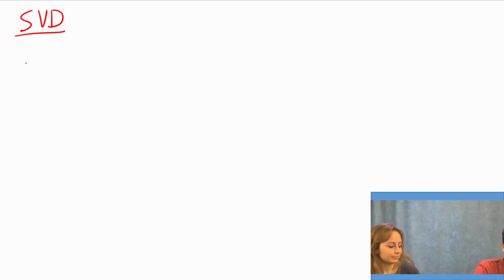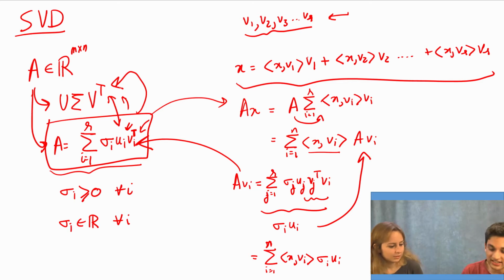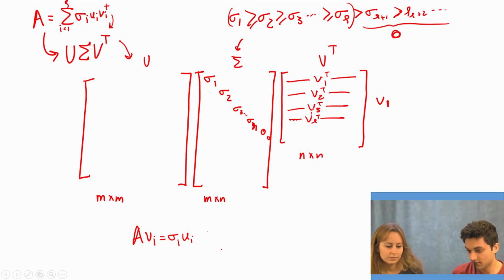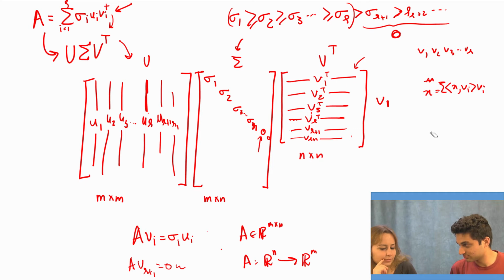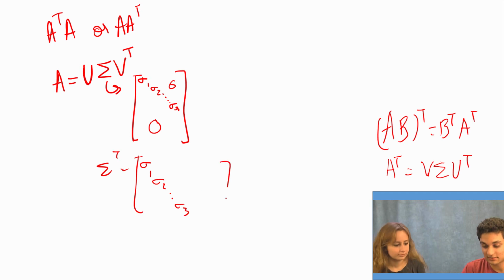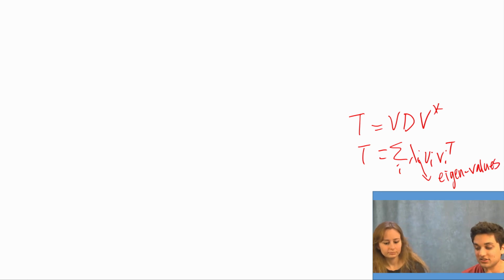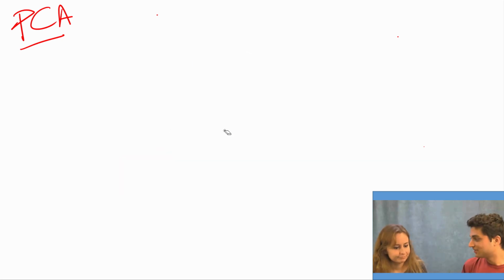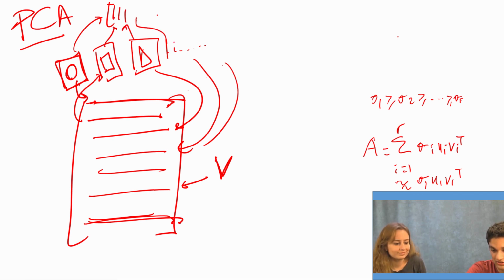EE16B Video Notes - Singular Value Decomposition